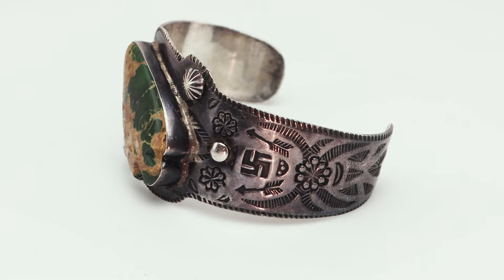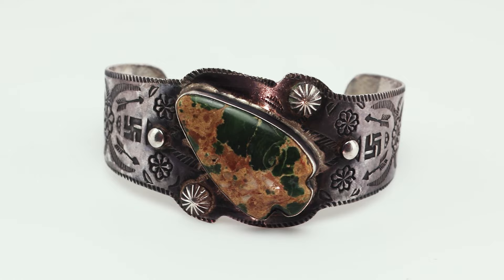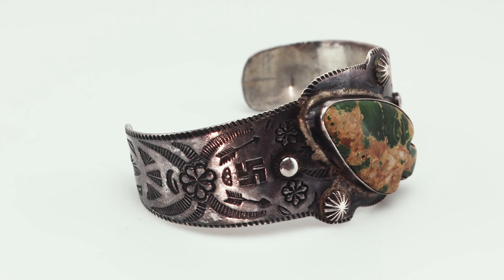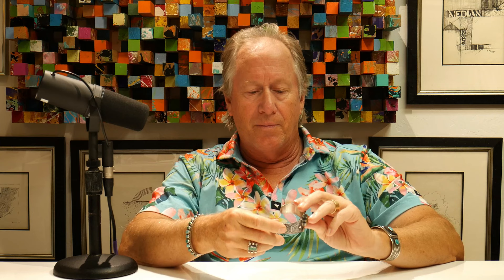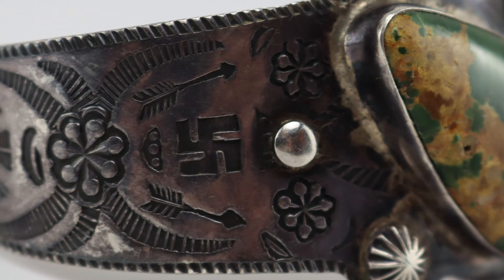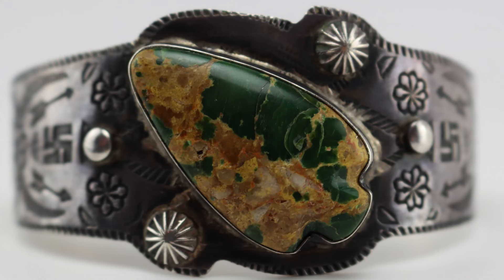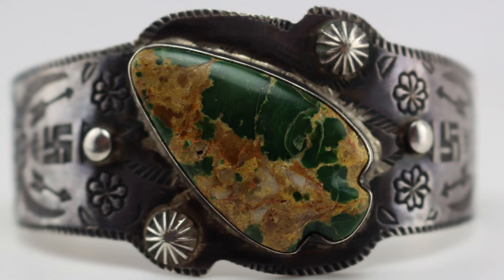Hidden Information on Native American Old Pawn Jewelry | with Dr. Mark Sublette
In this video, Dr. Mark Sublette demonstrates how he can determine the authenticity of a particular piece of Navajo silver jewelry by visually inspecting it. We see how a string of hand-etched numbers on the underside of this bracelet provides enough information to determine where the owner lived, as well as how the designs on the piece can help with accurately dating it.